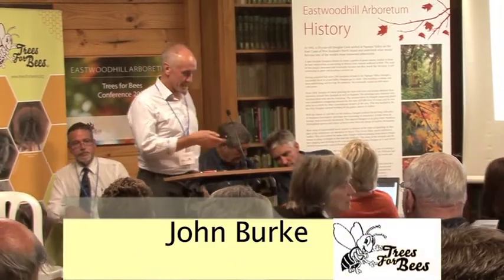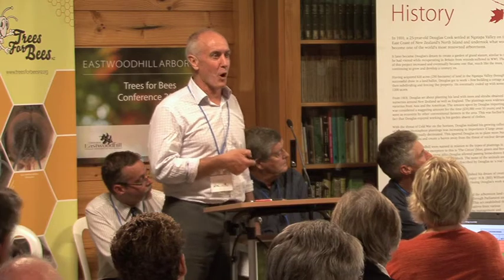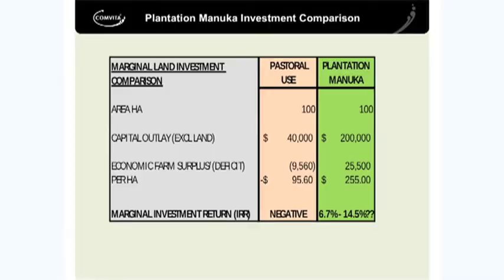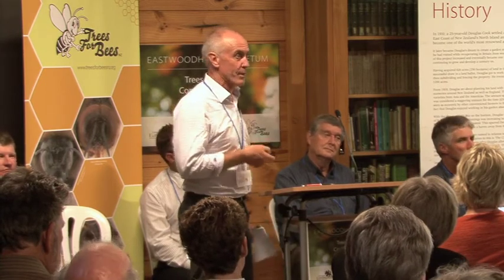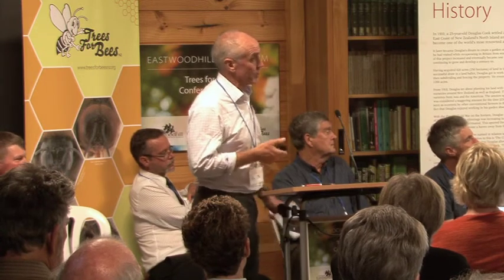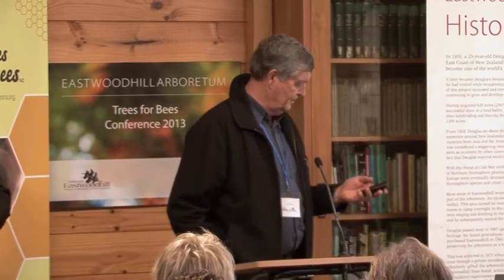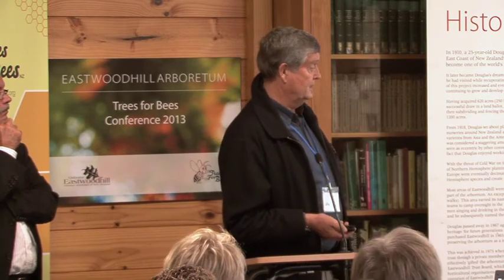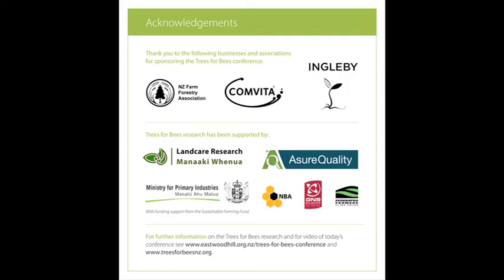Planting Manuka For Honey Production (Part Two) - John Burke,Trees for Bees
The core idea of both this Trees for Bees Conference and next year's is to greatly increase our knowledge of trees bearing high-protein pollens that can nourish bees (of all types - honey bees, bumble bees, native bees) especially during times of pollen shortage.

Linda Newstrom-Lloyd is concentrating on collecting and analysing pollen from bees visiting both native and exotic flowers, especially honey bees.

Her recent research at Eastwoodhill has been on spring flowering species that will help honey bees in the critical phase of population build-up from August to October, before the bees are needed for pollination services and honey harvesting.

The conference planned for next year will look more closely at trees that produce pollen in the autumn when bees are collecting their stores for overwintering. Both these times of year are critical and often have pollen shortages so planting out high-protein pollen bearing species will benefit all bees.

The great thing about Eastwoodhill Arboretum for this type of research is the huge diversity in the 12,000+ catalogued trees and shrubs. These represent around 147 families, 475 genera and 1663 species plus over 150 hybrids. This diversity concentrated in one area has facilitated the research on bee forage, as many of these species are undervalued for this purpose and not on bee plant lists.

Filmed and Edited by Ben Cowper
Cowps Productions